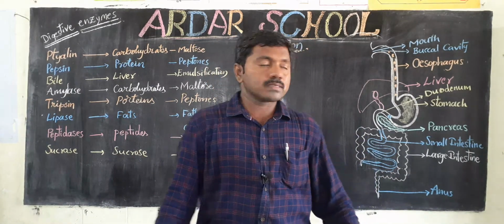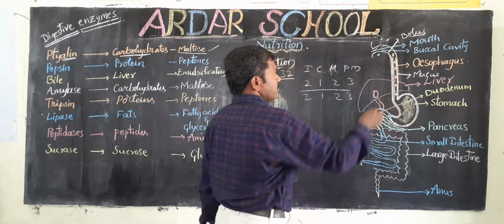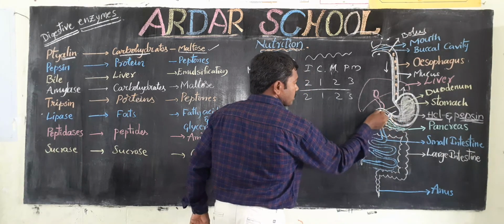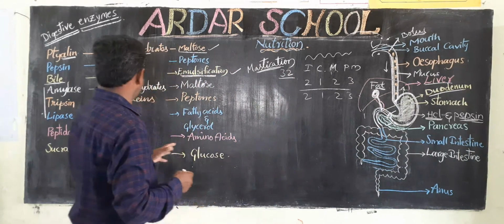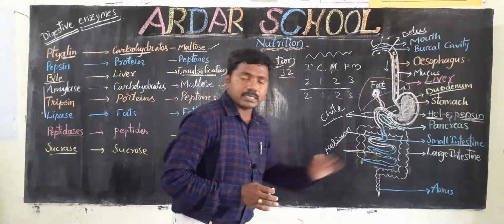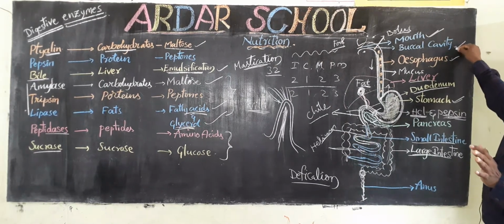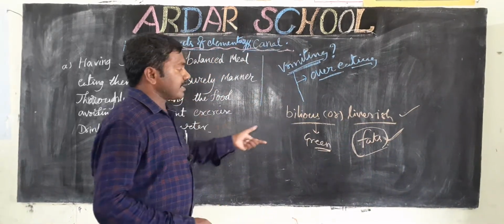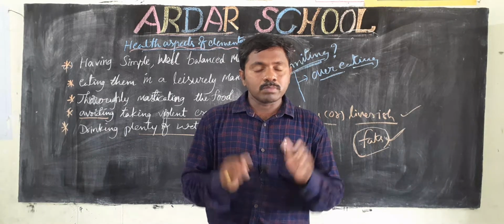( 10 Th AP)NUTRITION PART -3 EXPLAINED BY SURYA PRÀKASH SIR